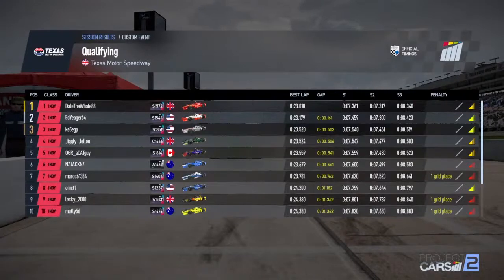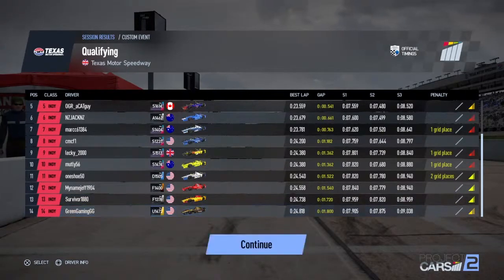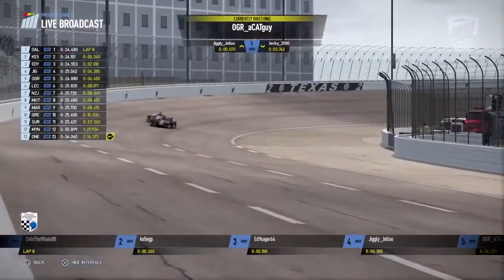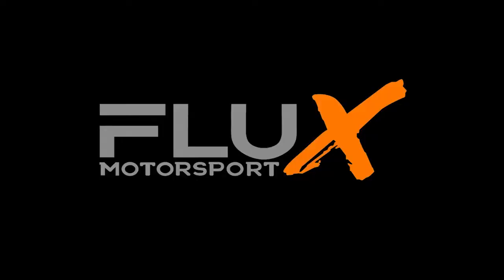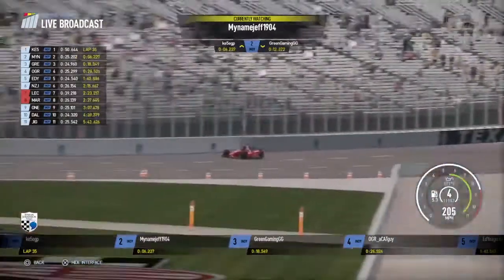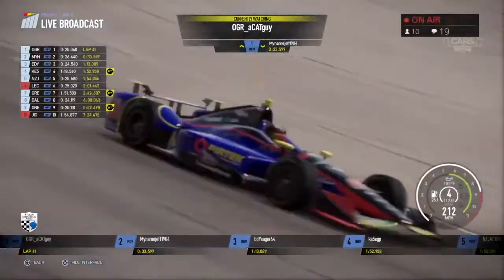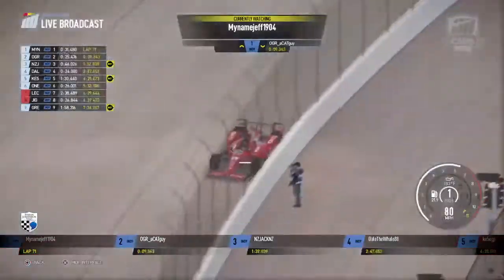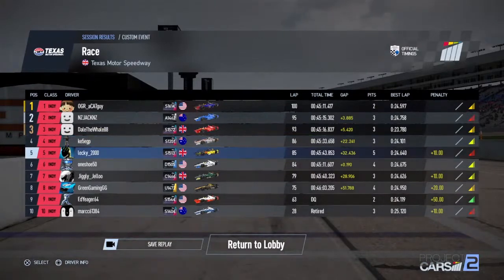FluxMotorsport | IndyCar | 2021 S1 Race 3: Texas Motor Speedway | Highlights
The Flux Motorsport IndyCar championship continues at the first oval track of the season, Texas Motor Speedway. Drivers aim to survive a race of attrition, avoiding many incidents throughout the 100 laps.

Flux Motorsport is the home of clean sim-racing and eMotorsports - If you'd like more information or to join in on the action then head over